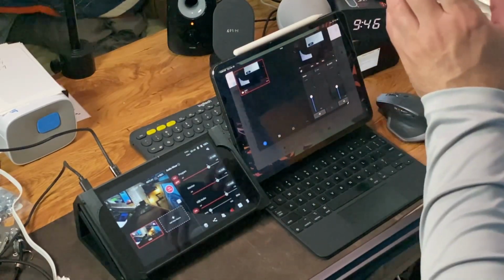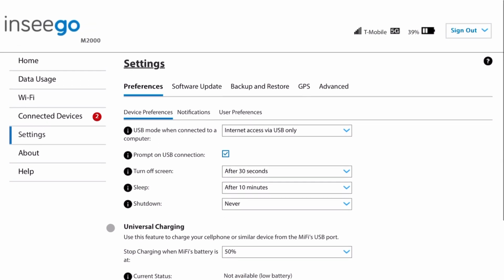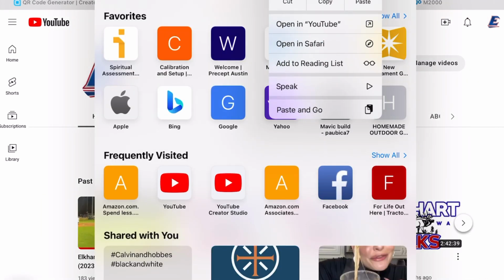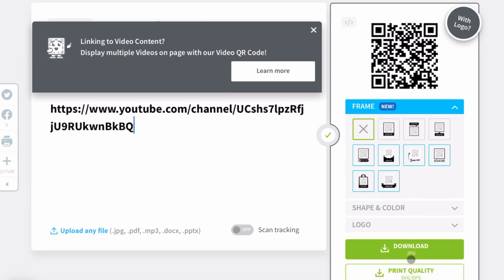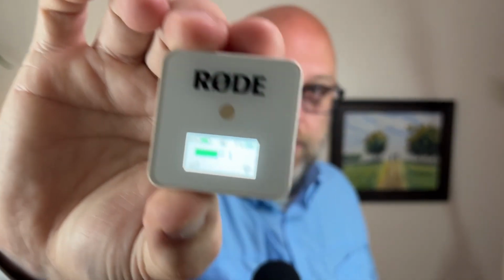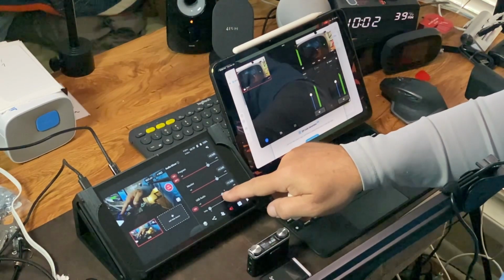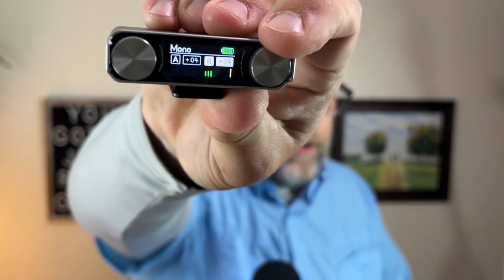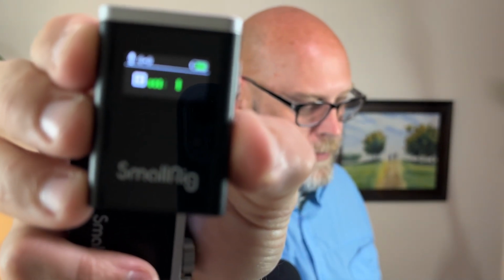Easy Ways to Make Your Sports Stream Better!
Three new tips for better sports streaming.

Cameras
Mevo Start
Zowietek PTZ NDI
Sony Handycam
Mics
Ulanzi J12
Mounts
Tripods
6’ Boom Arm Tripod
9’ Tripod (light stand)

Equipment
UVC to HDMI Converter